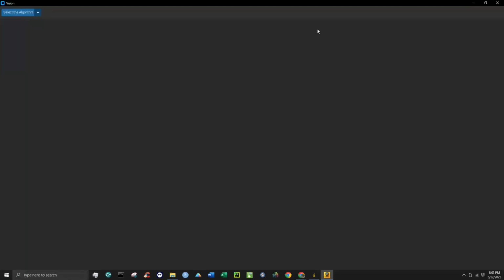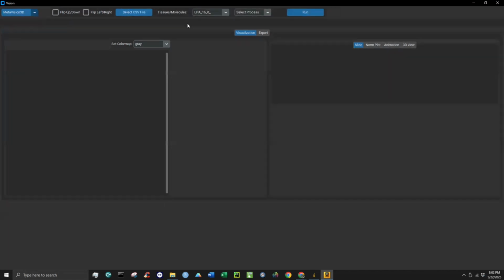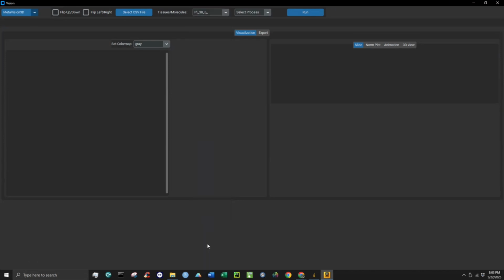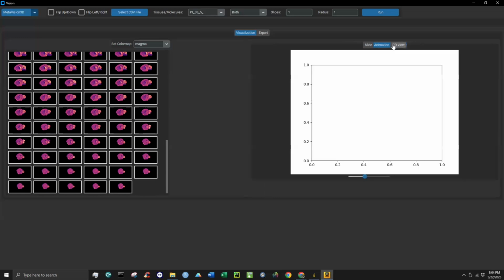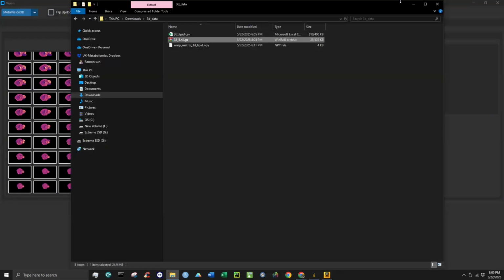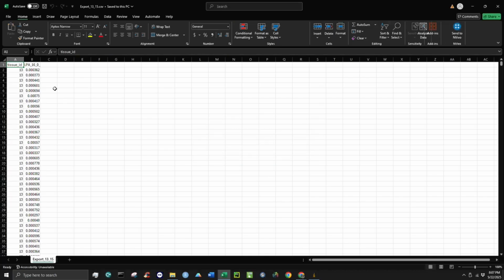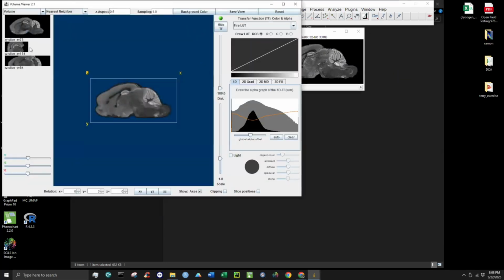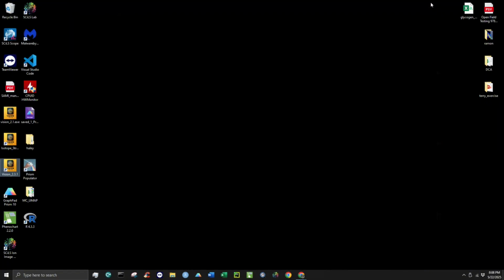Vision MetaVision3D | voice-over generated by 11.ai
Learn how to use MetaVision3D built into the Vision multiomic suite.